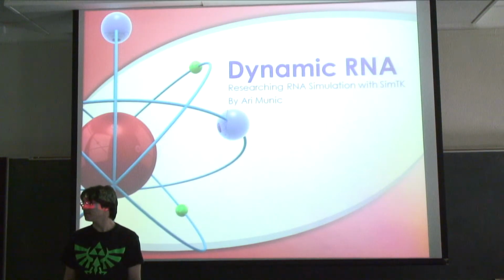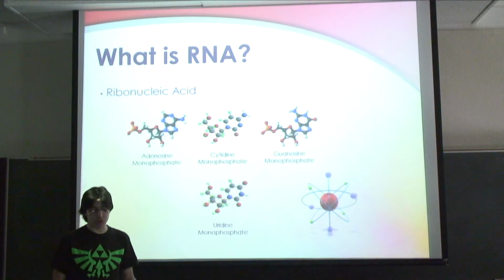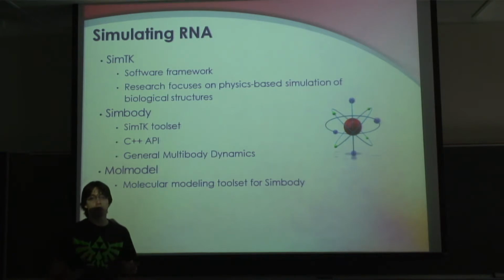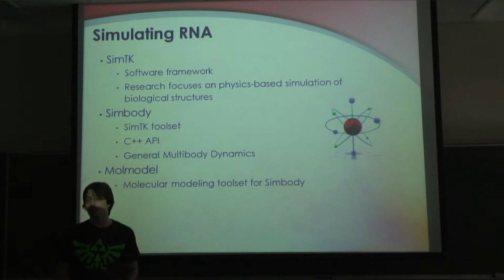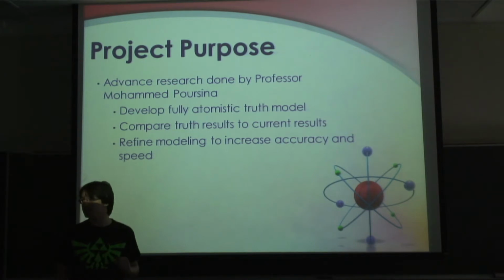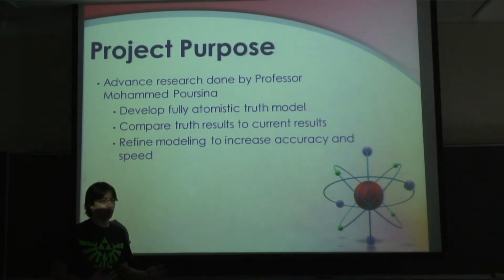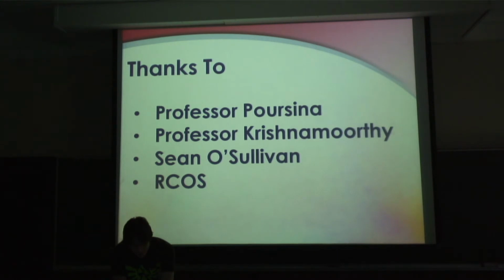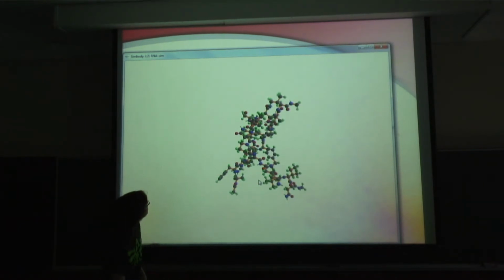RPI RCOS Summer 2012 Week 5 Presentation 3